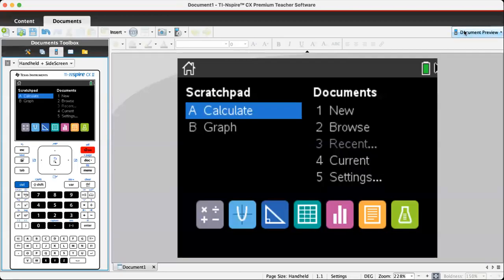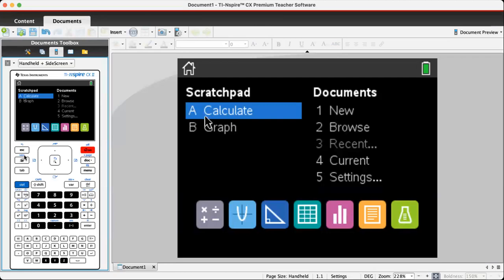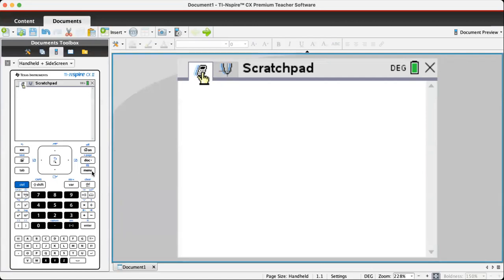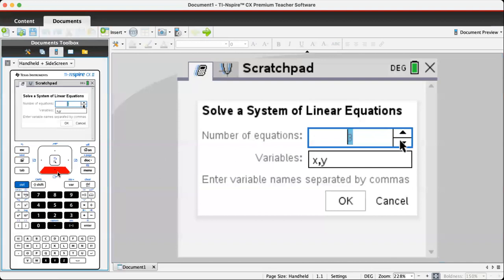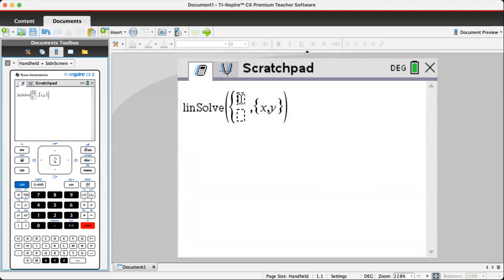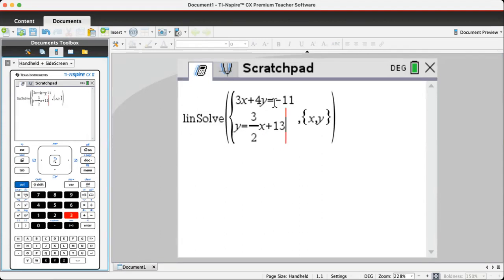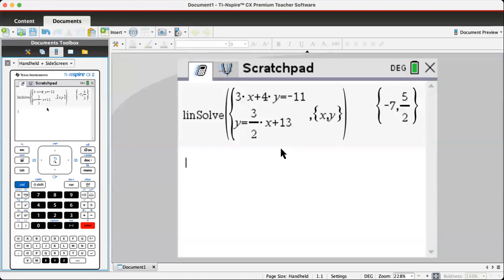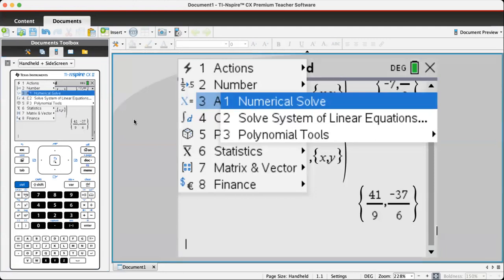System of Linear Equations - Solve Using the TI-Nspire